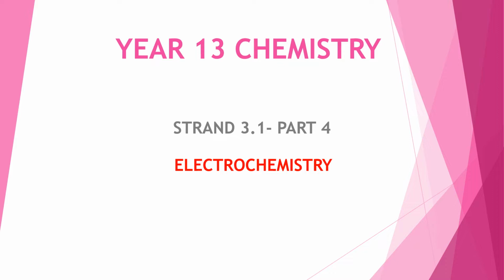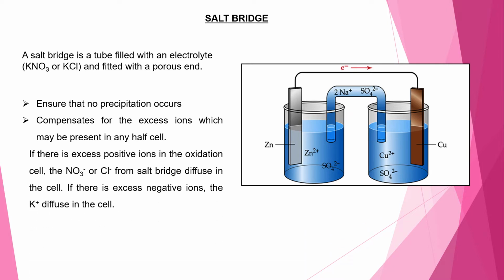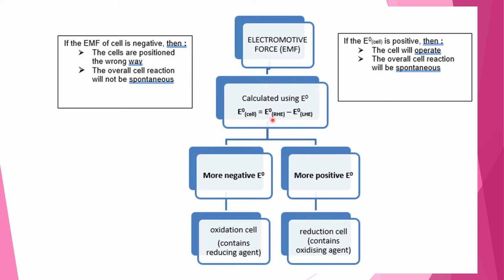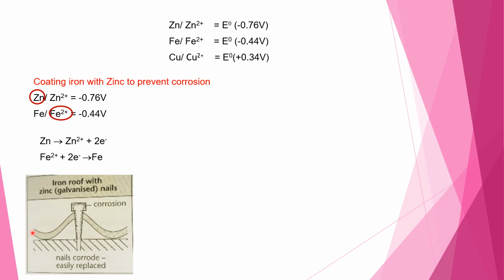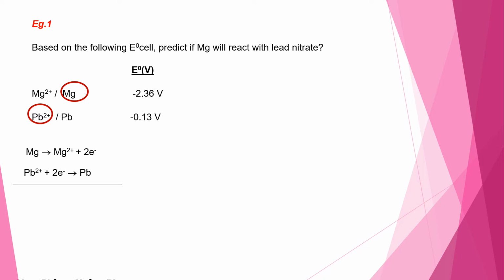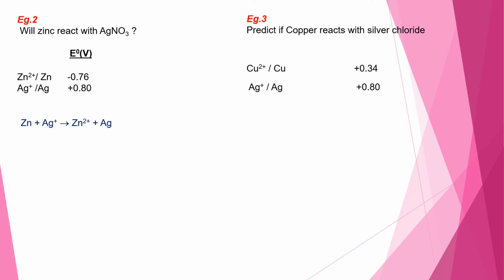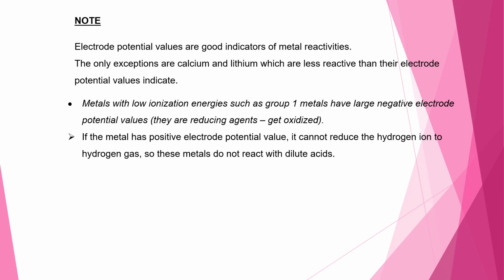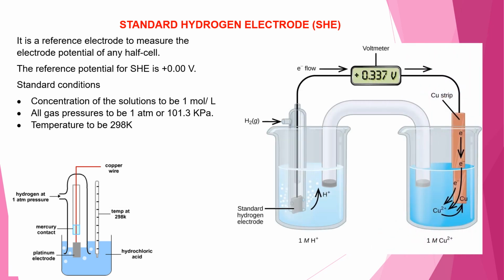YEAR 13 STRAND 3.1 P4 ELECTROCHEMISTRY